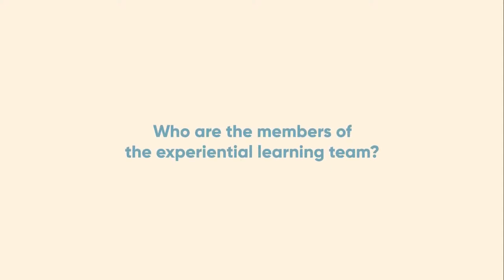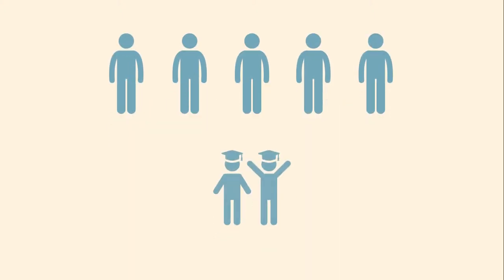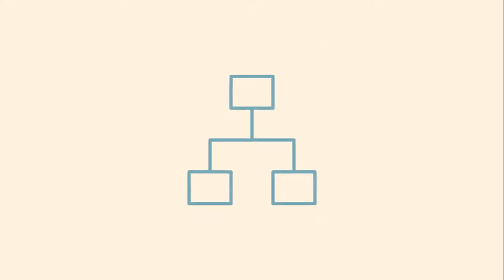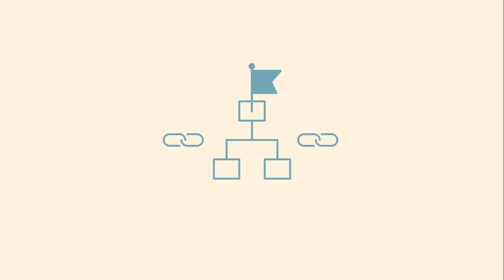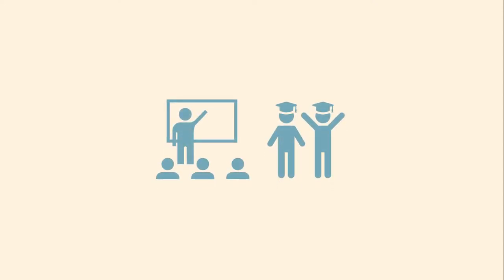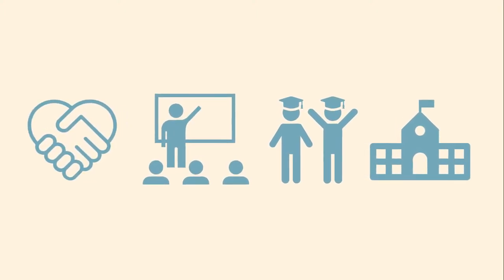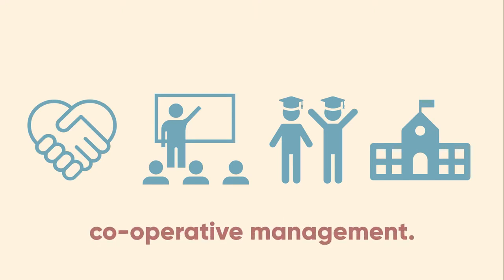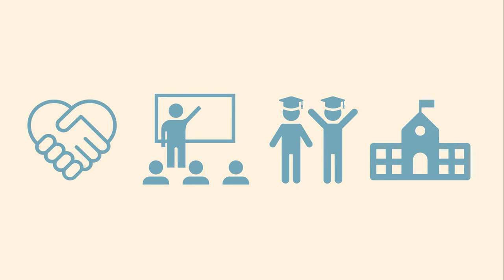Who are the members of the experiential learning team?